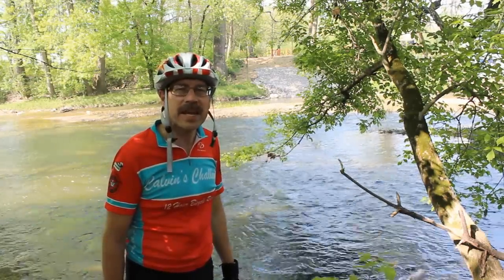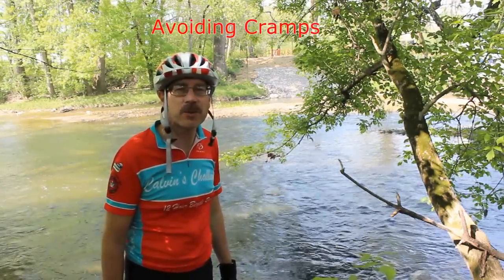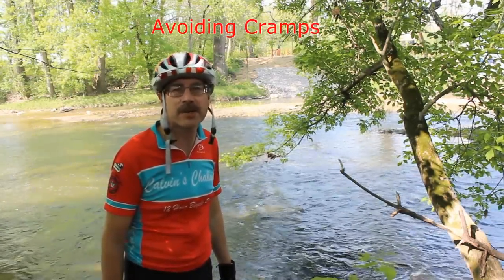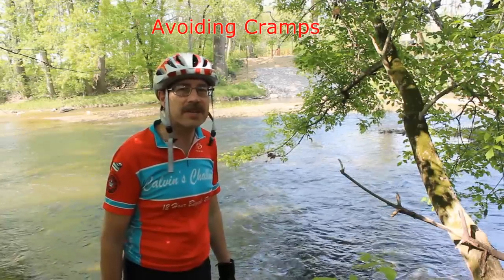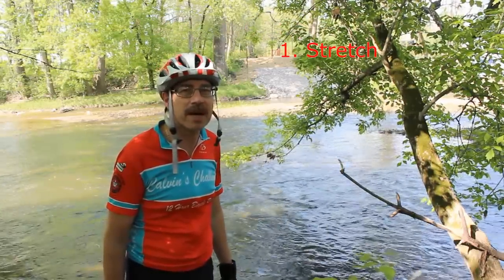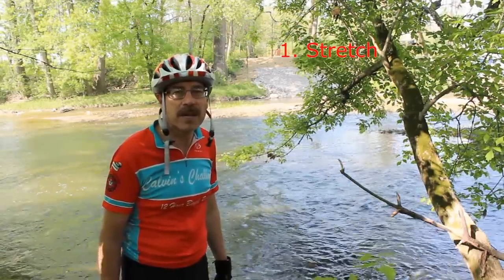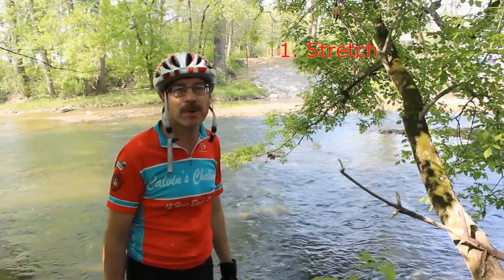Cycling Tip for Beginners - Avoiding Cramps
Are you looking for ways to help reduce cramping while riding?   I gave the main reasons on how to avoid them.
LET’S CONNECT
△ Cross Stitch for Sale:  LemonTreeNeedleworks.Etsy.com